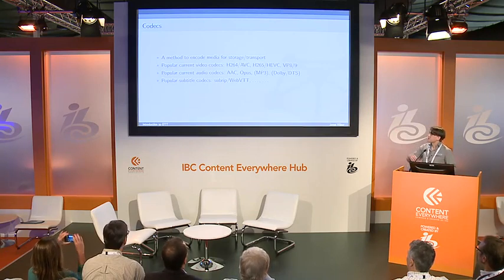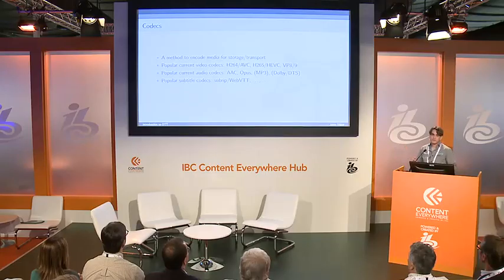An Introduction to OTT in less than 10 minutes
DDVTechs CTO Jaron Vietor's presentation of an Introduction to OTT given at IBC2016.

He'll briefly explain some of the streaming media jargon, explains the most popular codecs and protocols and explains the different streaming methods currently used.